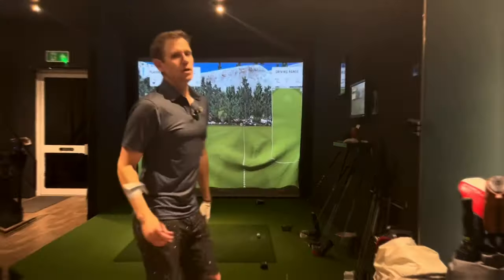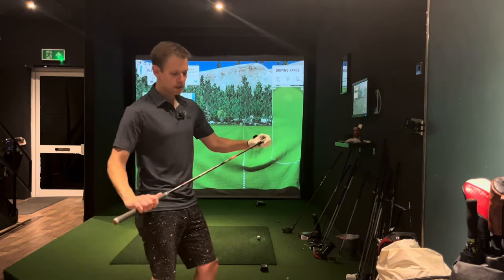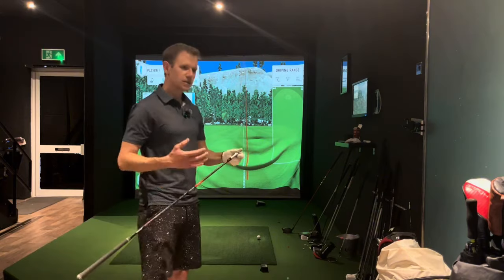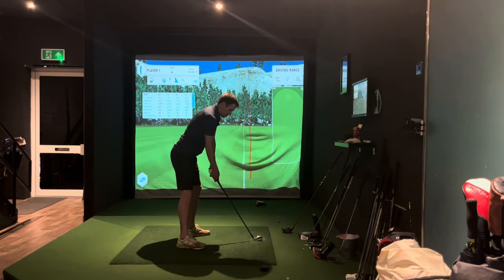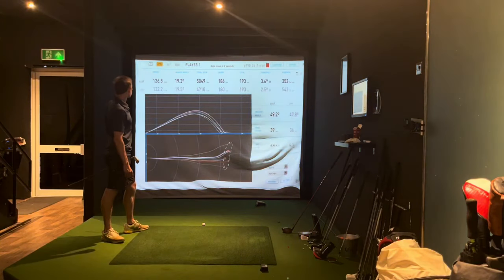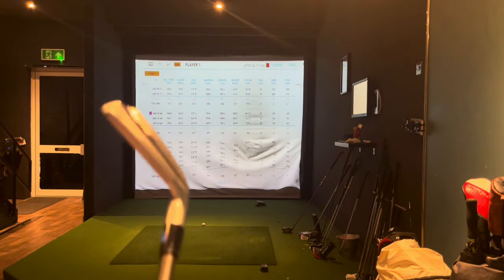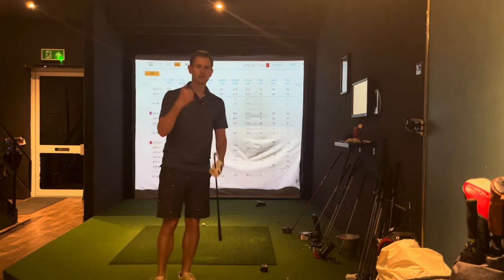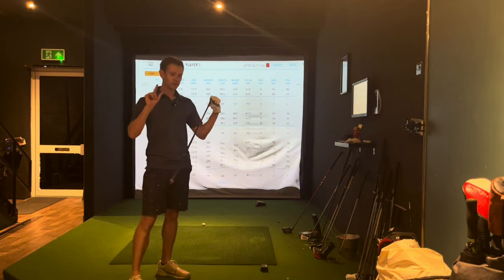Black Friday BARGAIN! Taylormade P790 Review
Taylormade p790s have now become the goto club not just for beginners but game improvers and scratch golfers too. Golf clubs are expensive though. So in 2024 how good is the prior generation? The p790s from last year can be picked up much cheaper than the new version. So is the Taylormade p790 2022 version still outstanding in 2024? If you find this video useful then please hit the like button and if you don’t want to miss any future golf review videos or golf tips videos then tap the subscribe button and hit the bell notification.

► Become a FREE SUBSCRIBER to DKGOLF where i pass on golf tips from my own lessons and just generally all round golf goodness ive found to be useful